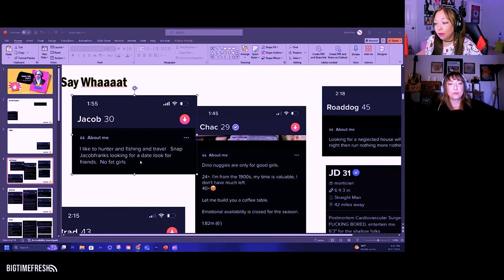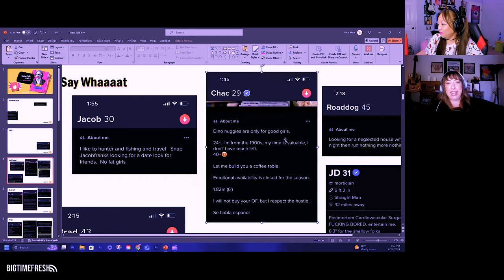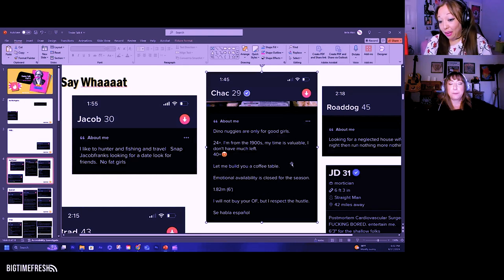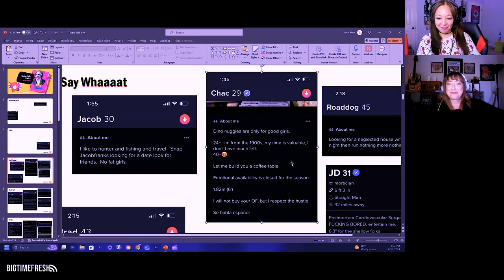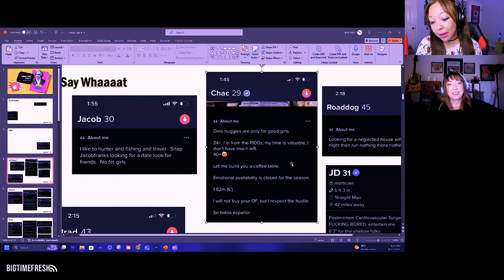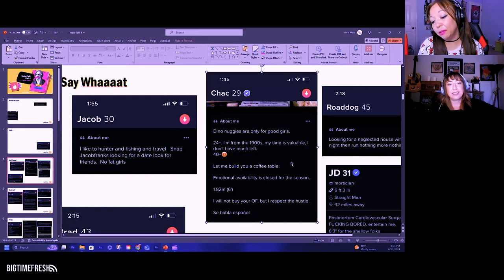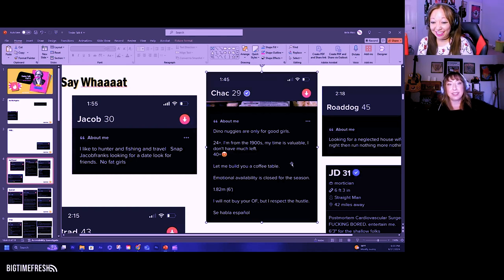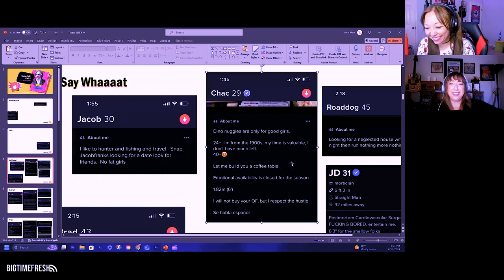CLIP: Dino Nuggies are for Good Girls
I won't buy your OnlyFans, but I respect the hustle.

Listen on the website or find the streaming platform for you